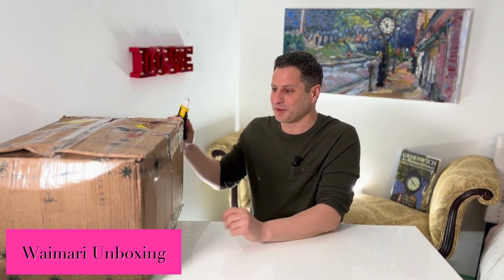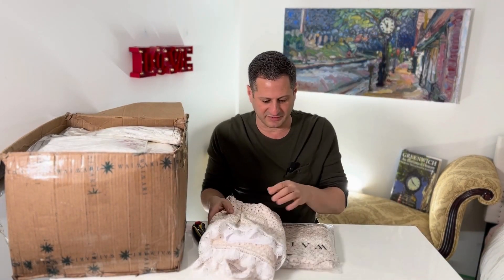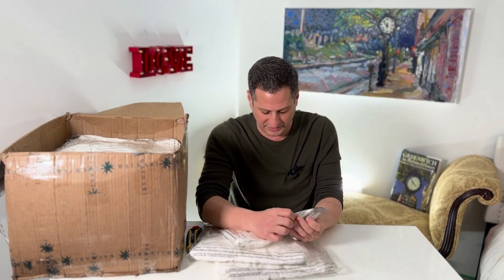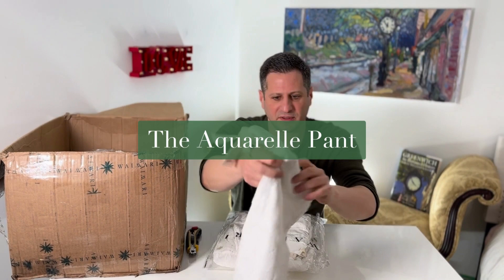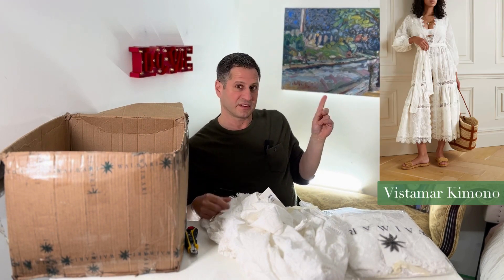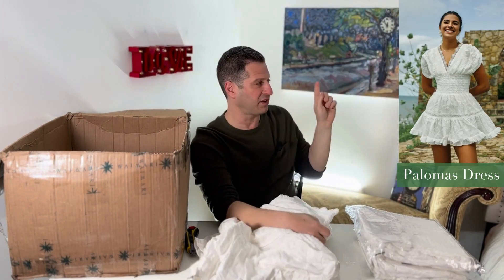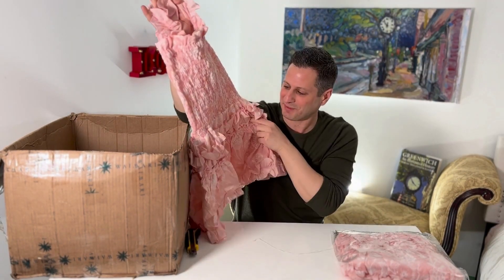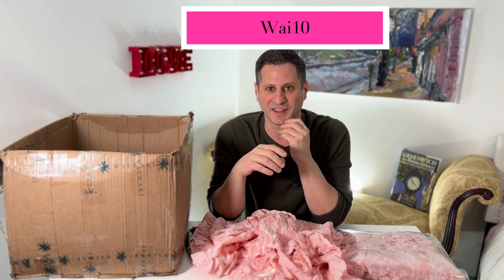Unboxing New Waimari May 2023 Delivery.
✴️ Petticoat Lane is a high-end Lingerie, Sleepwear, Swimwear, and Clothing store in Greenwich, CT. We are known for our curated collections and our product knowledge. We are also master bra fitters.

✴️ In this video, we are opening up our Spring Waimari May 2023 delivery.

PETTICOAT LANE INSTAGRAM: ShopPetticoatLane
PERSONAL INSTAGRAM: Jason.the.lingerie.guru